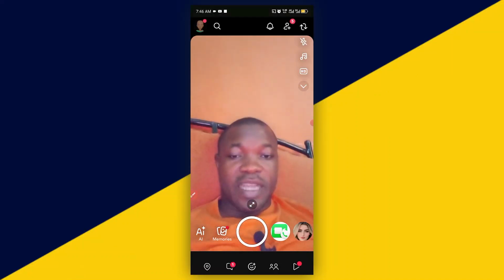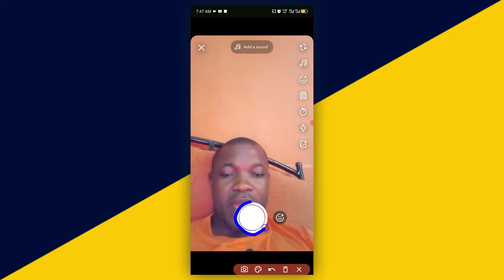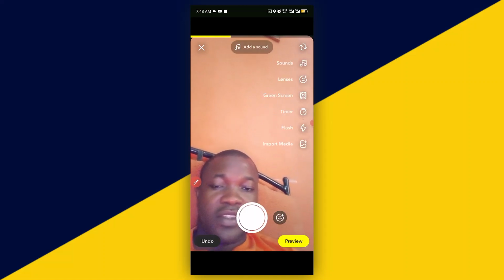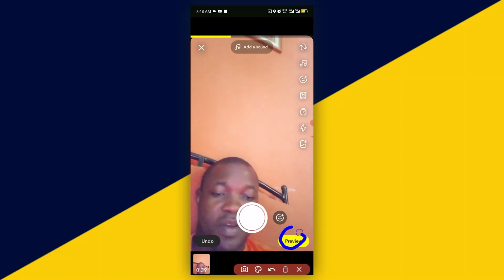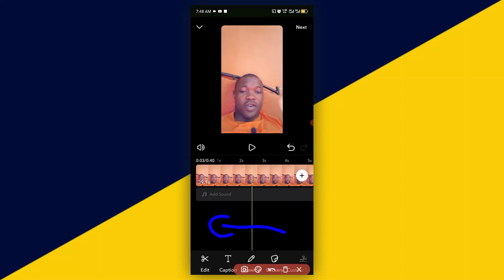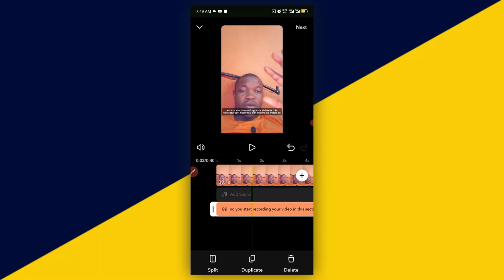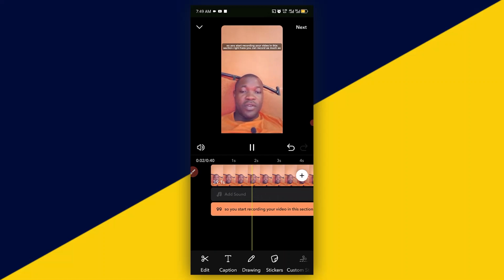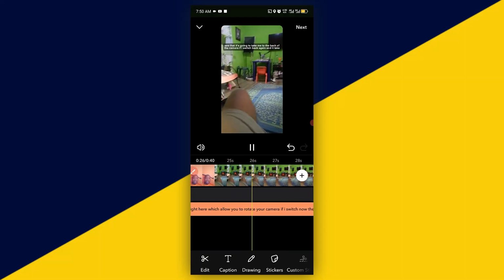How to Put Text & Captions on Snapchat Videos (Complete Guide)